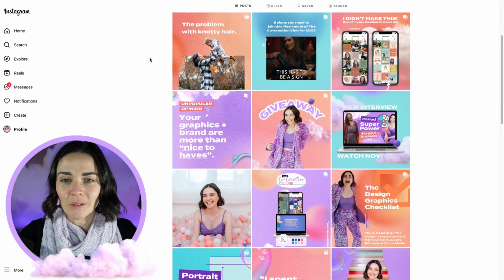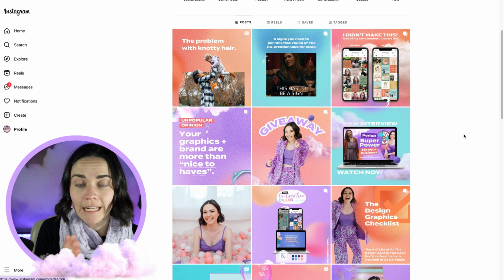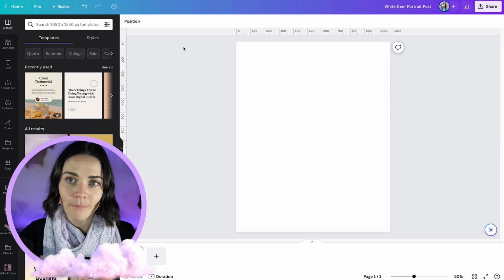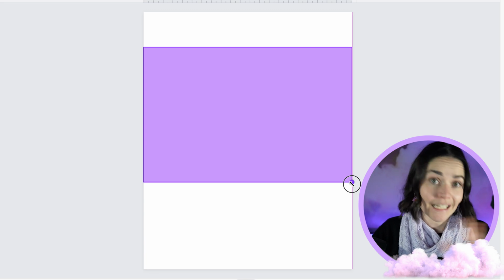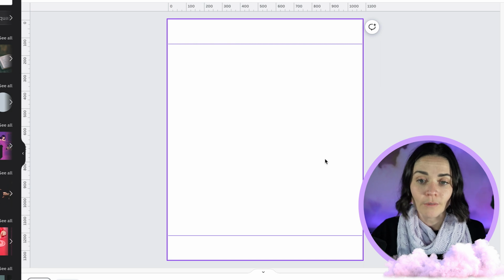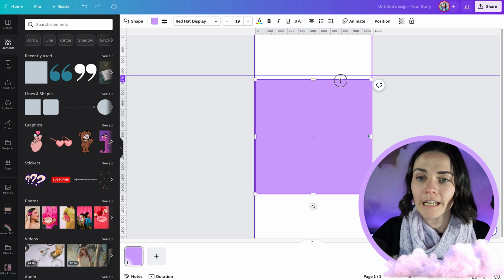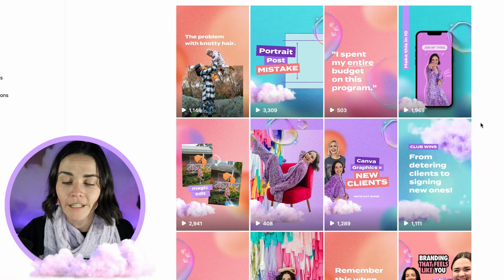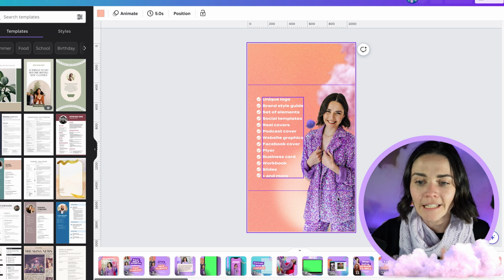CANVA TUTORIAL: Reel covers + portrait posts crop perfect in your Instagram Grid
It's one thing to design an Instagram post or reel cover to look nice as is...it's a WHOLE other thing to design it to look good in your grid!

Your Instagram grid will crop all of your designs to a square so it's essential that you consider the middle portion of your reel covers or portrait posts the most - the key is to use RULERS and this video will show you how!

Timestamps:
00:00 Intro
01:39 Importance of Instagram Grid
02:38 Uploading Custom Reel Cover
03:35 Canva Setup
05:43 Reel Cover Design Setup
07:14 Layout Tips for Reel Covers
08:54 Outro

1. Online course 💻 I can teach you how to create your own epic brand and graphics (DIY style!) inside DIY Design My Biz You'll get my framework and bite-sized pracitcal lessons from everything from Canva, creating a logo and brand to tutorials on allll the graphics you'll need as a small business. You also get 12 months of Facebook group support and LIVE group coaching sessions.

2. High-touch coaching ✨ Done-WITH-you creative and design support for the scaling entrepreneur who’s ready to craft a high-demand brand—without the budget-busting cost of an in-house designer! The Co+Creation Design Club is a 6 month group program where me and my team will dive deep into your business and brand WITH you

3. Outsource your design 👩‍💻 My studio team can create your designs for you!